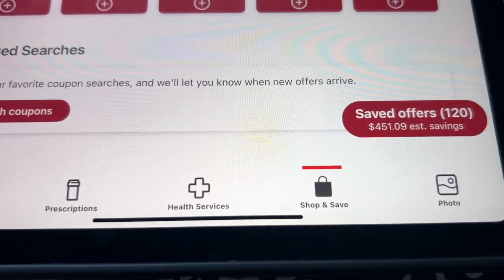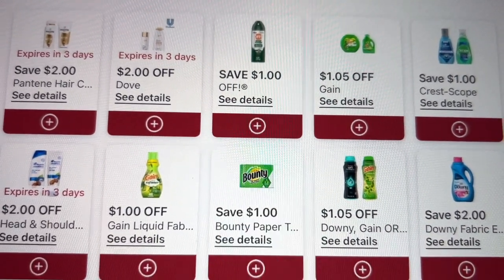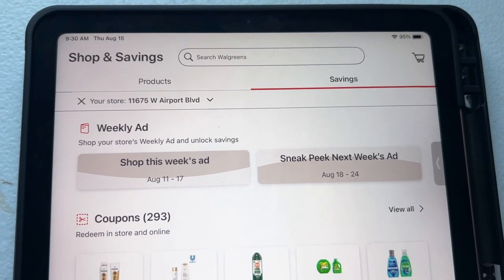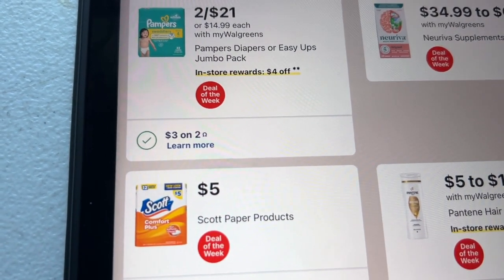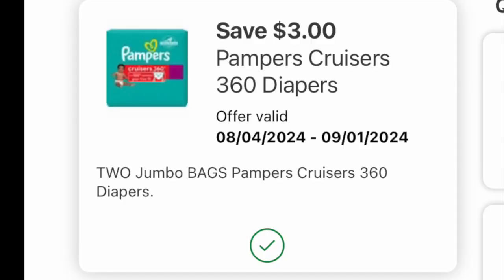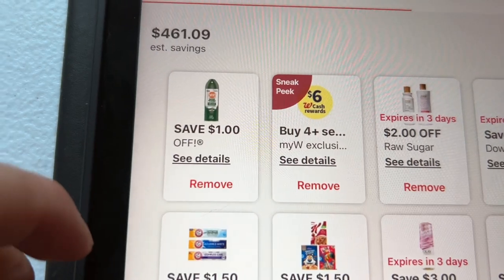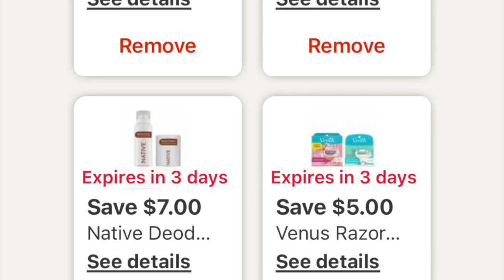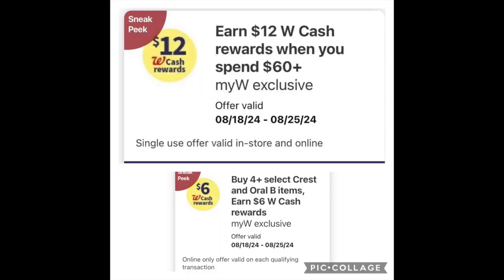Walgreens: HOW TO ADD DIGITAL COUPONS THRU WEEKLY AD! EASY!